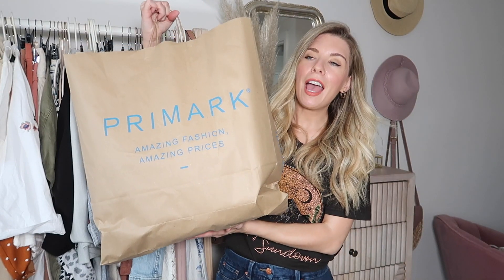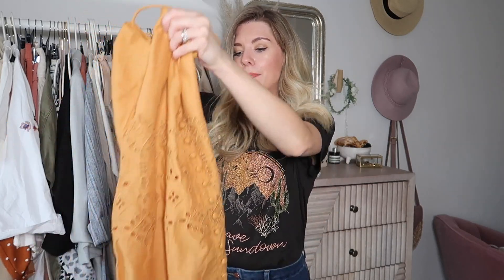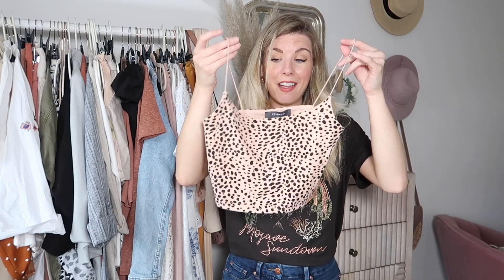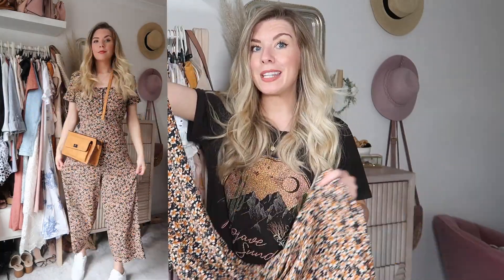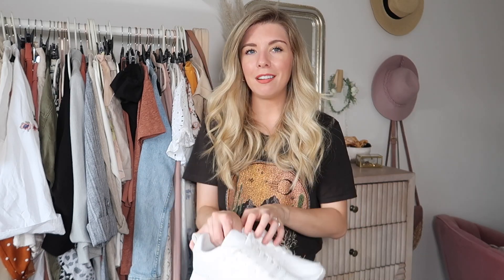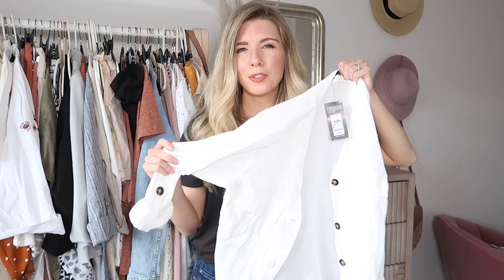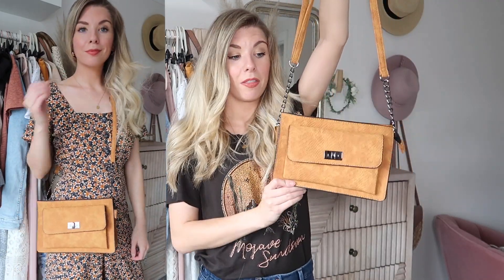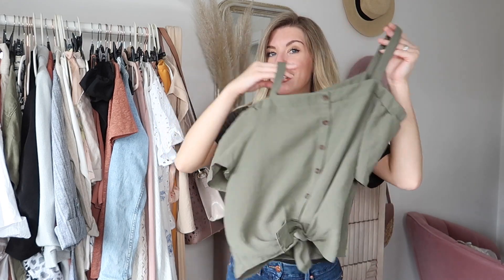PRIMARK HAUL JULY | KATE MURNANE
PRIMARK HAUL JULY